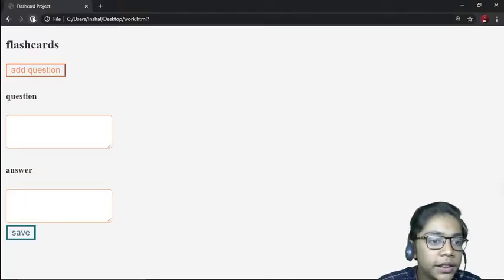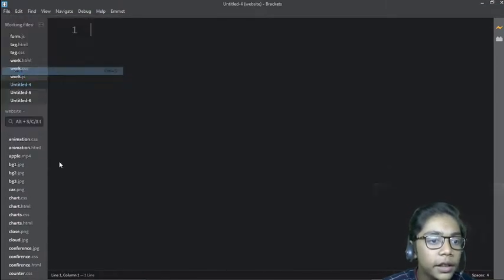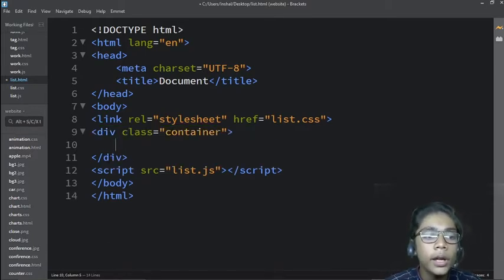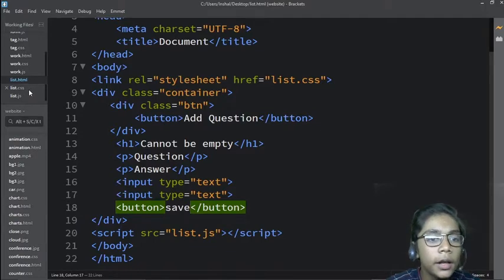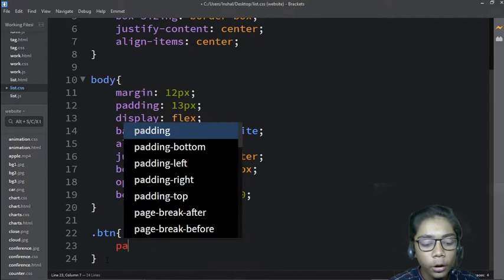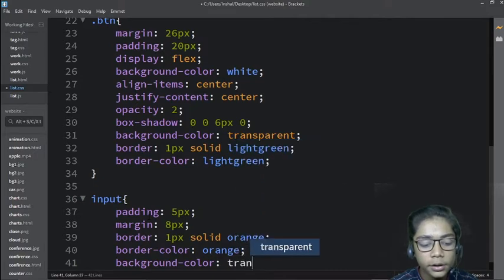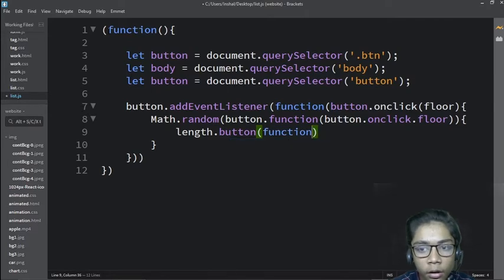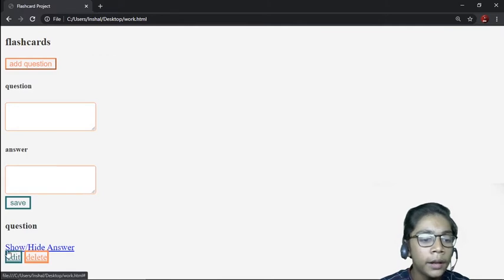JAVASCRIPT Course Project Based Learning - Flashcard Oop Using Javascript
This video is about JAVASCRIPT Course Project Based Learning - Flashcard Oop Using Javascript